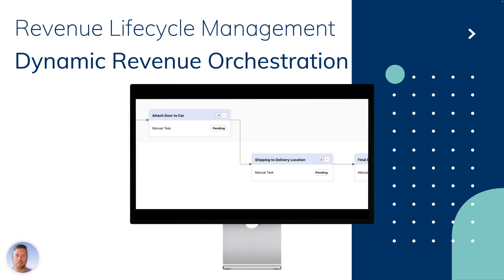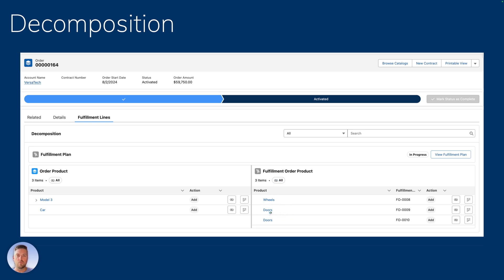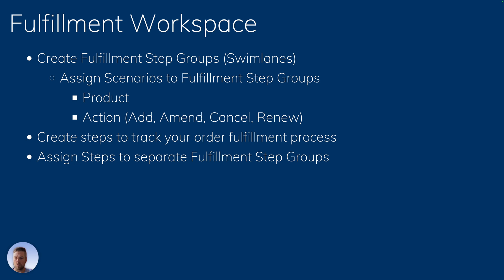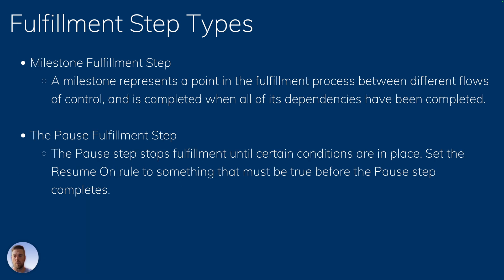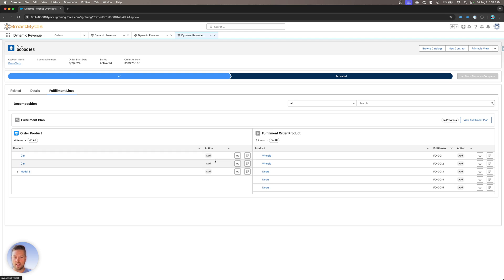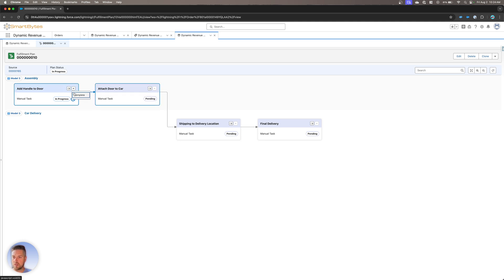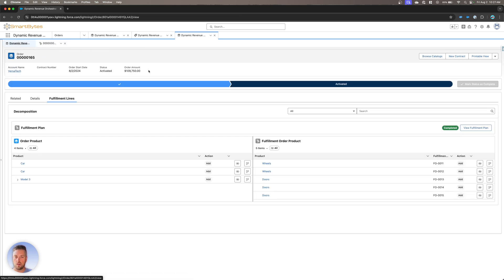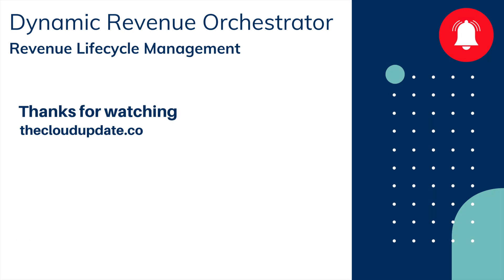Dynamic Revenue Orchestrator (DRO) in Salesforce Revenue Lifecycle Management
Introduction to Dynamic Revenue Orchestrator (DRO) in Salesforce Revenue Lifecycle Management

We review the key features of DRO and go through a Demo of the solution.